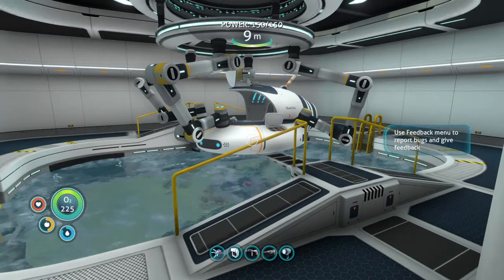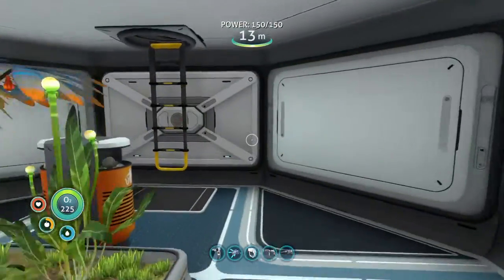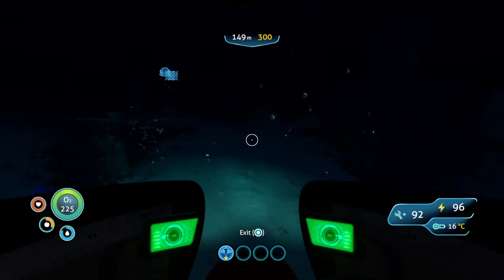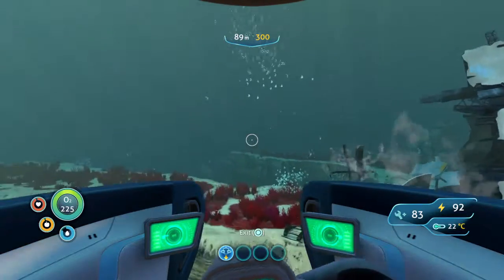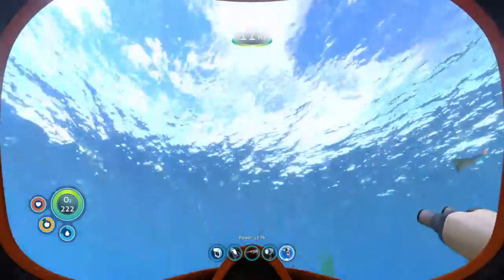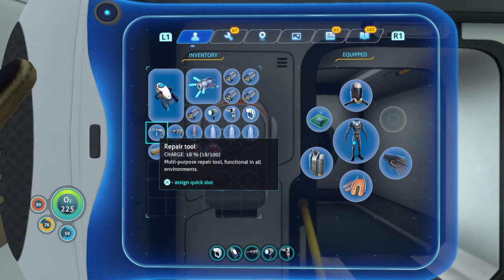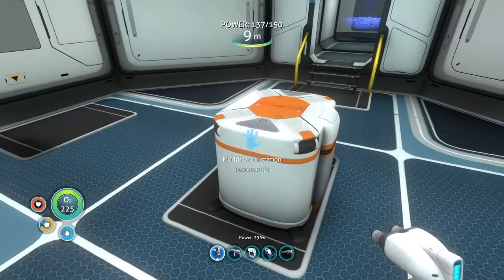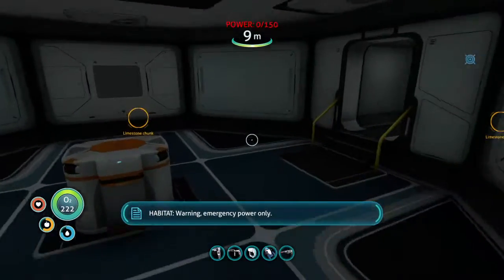Subnautica (Part 15) - Low Batteries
As I search for the vehicle upgrade console, my batteries start dying.
Hopefully I can find the battery charger fragments too...